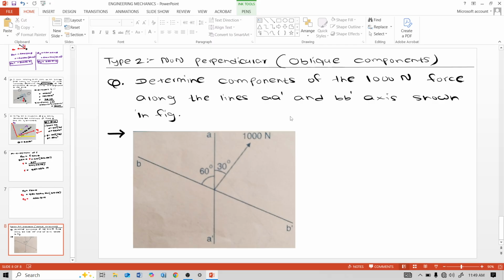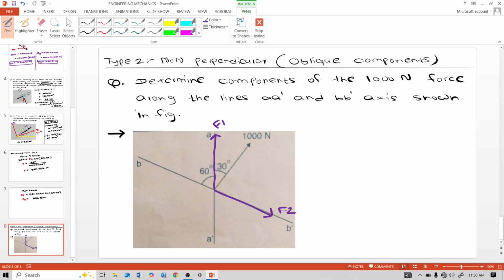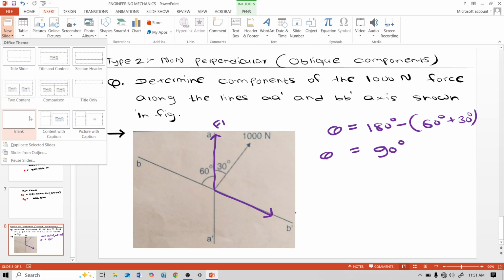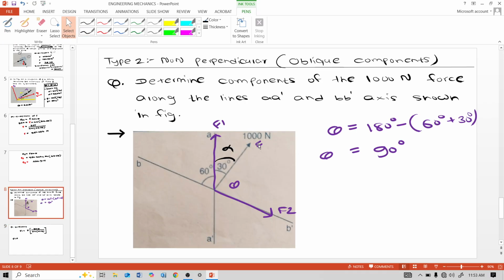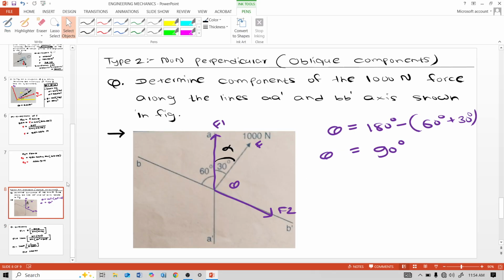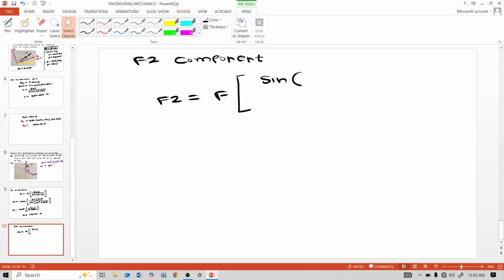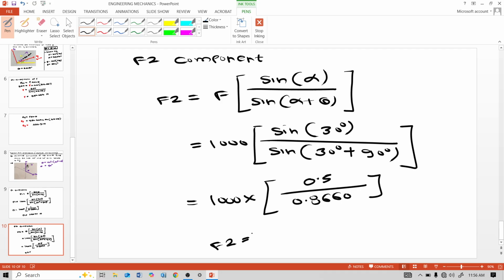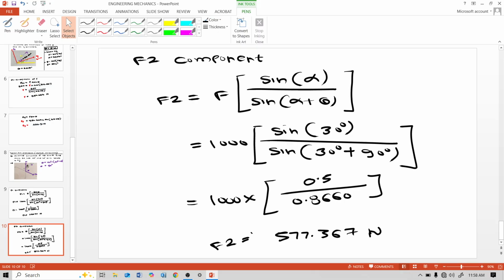Numerical Type 2 : Non Perpendicular ( Oblique Components )